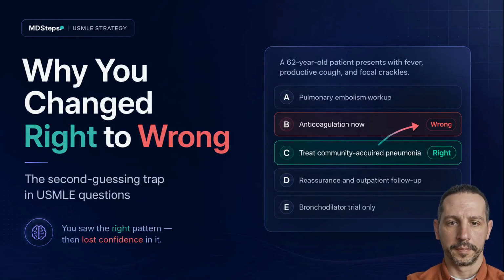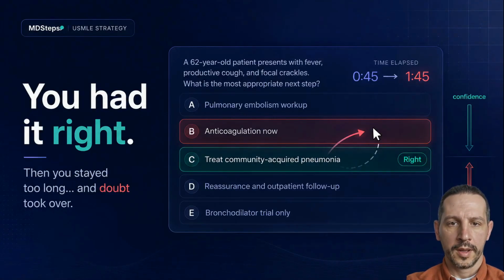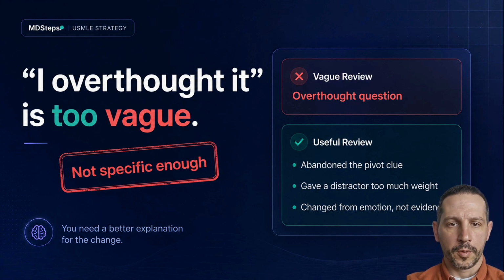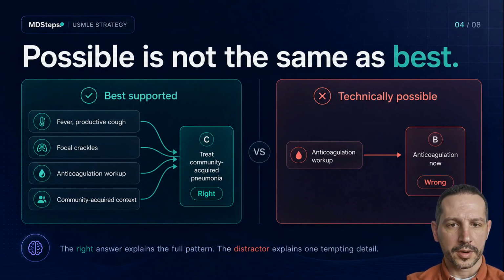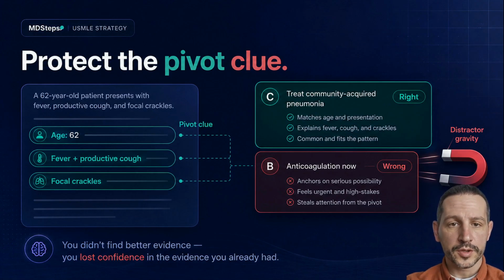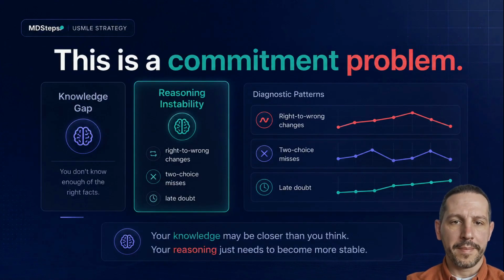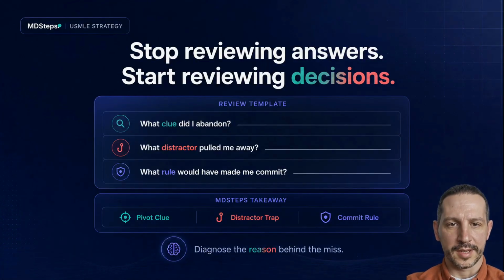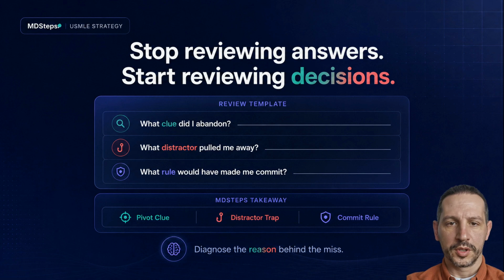USMLE/NBME: Why you changed the right answer to a wrong one.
Why do so many students change the right answer to the wrong one on UWorld and NBME exams?

In this video, we break down the psychology behind second-guessing, overthinking, and answer-changing on medical board-style questions. You’ll learn why your first instinct is often right, when it actually makes sense to change an answer, and how to build the discipline to trust your knowledge under pressure.

We’ll cover:

* Why students overthink UWorld and NBME questions
* The difference between a true mistake and test-day doubt
* When to keep your first answer
* When changing your answer is actually the right move
* How to approach questions more confidently on exam day

If you’re preparing for medical school exams, UWorld blocks, NBME practice exams, or Step-style questions, this video will help you stop losing points from unnecessary answer changes.

Study smarter. Trust your reasoning. Protect your score.